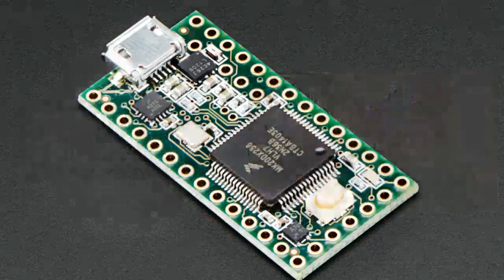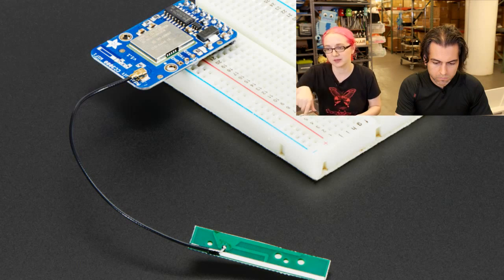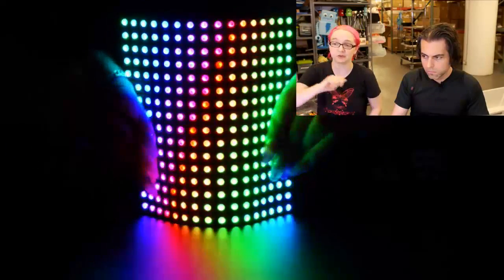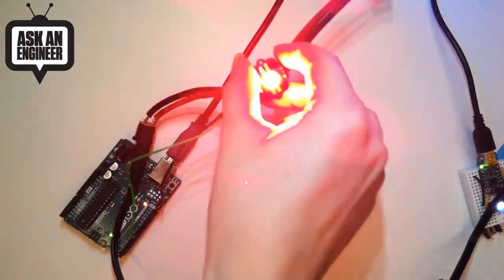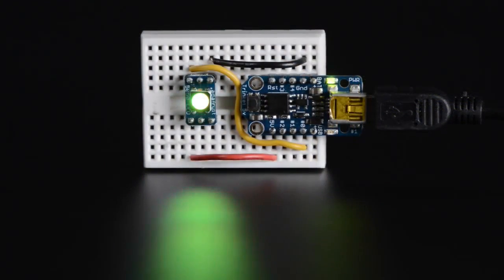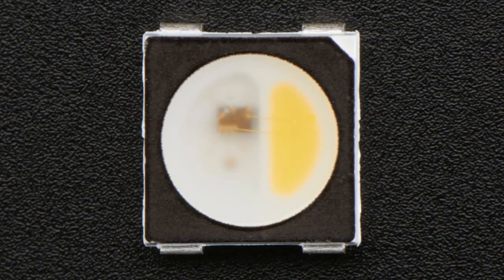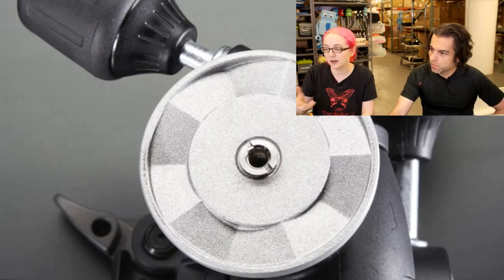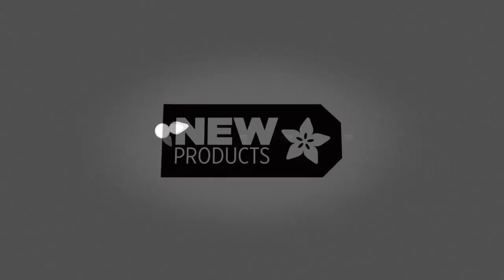New Products 10/28/2015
1/4" to 1/4" Screw Adapter - For Camera / Tripod / Photo / Video (14:52)